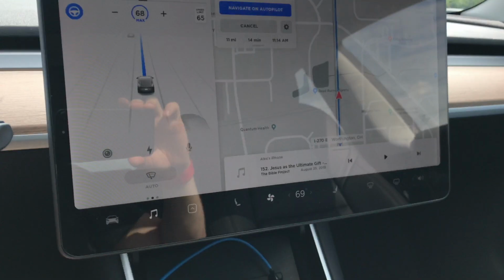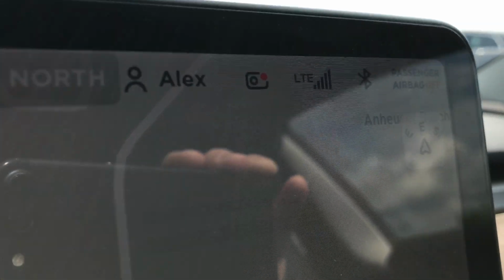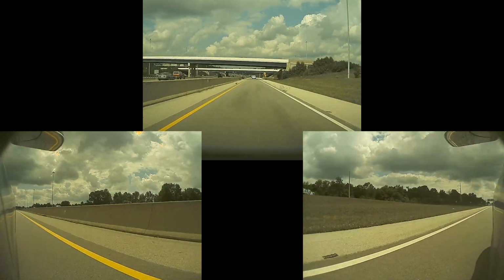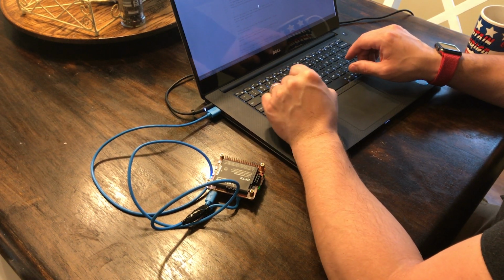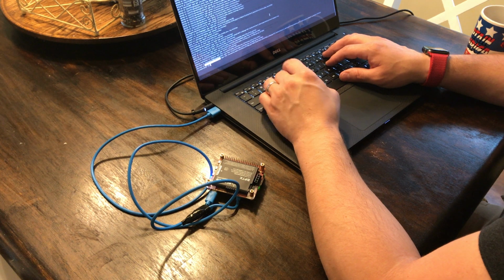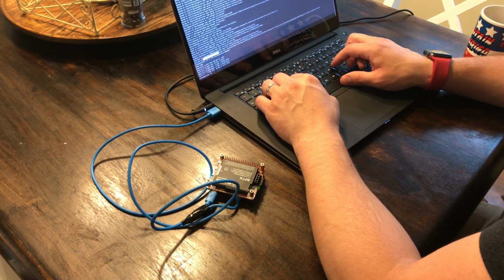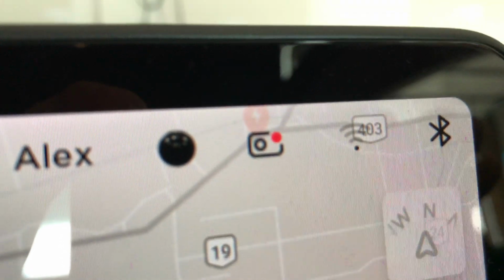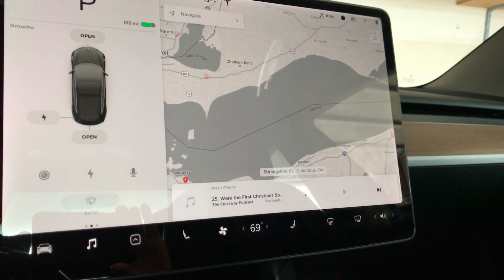Modding my Tesla Model 3 with a Raspberry Pi!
Watch me mod my Tesla Model 3's dashcam functionality using a Raspberry Pi!